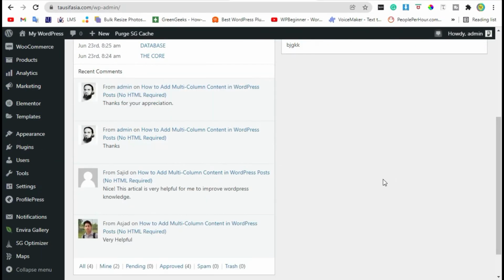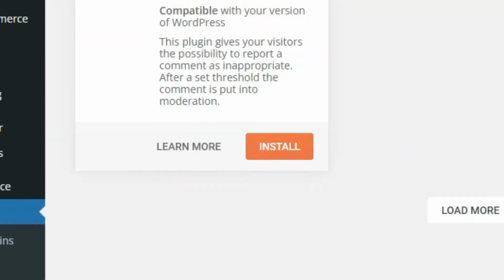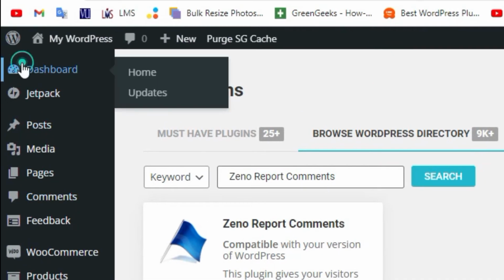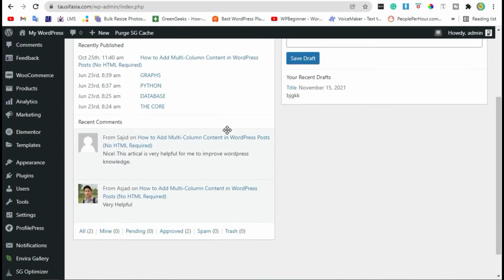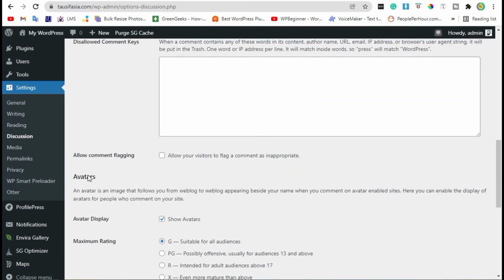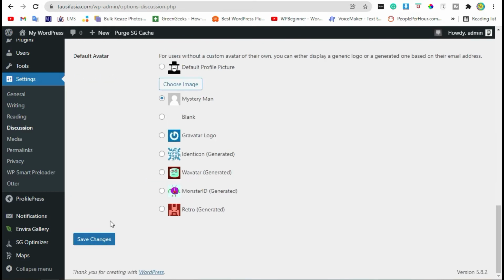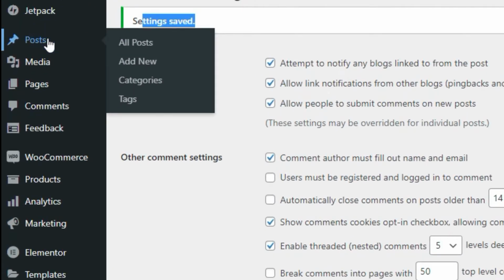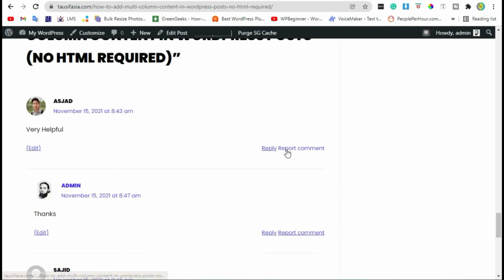How to Allow Users to Report Inappropriate Comments in WordPress | WordPress 2021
Hi,
In this video, we will show you how to crowdsource comment moderation by allowing users to report inappropriate comments in WordPress.

Chapter:
00:00 Intro
00:05 Start
00:39 Add a New Plugin
01:23 Change Settings
02:39 Chacking the Backend
03:42 End Credits